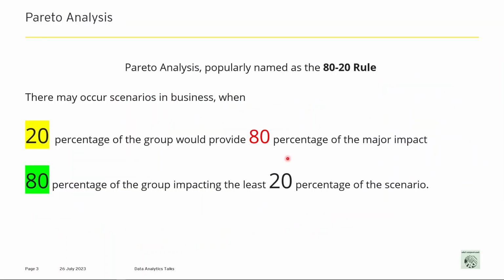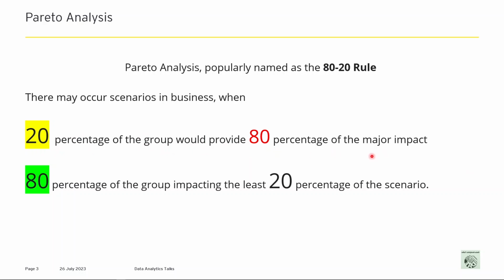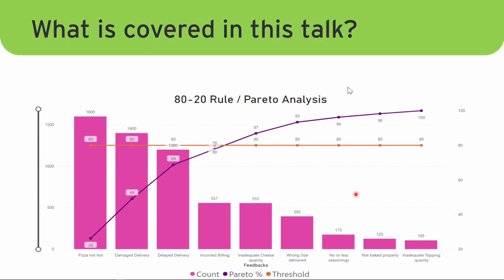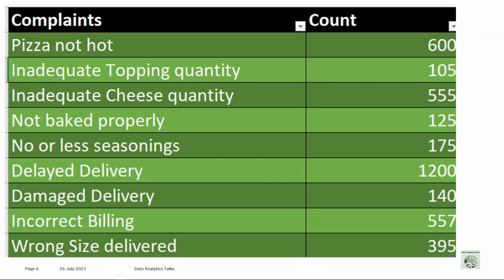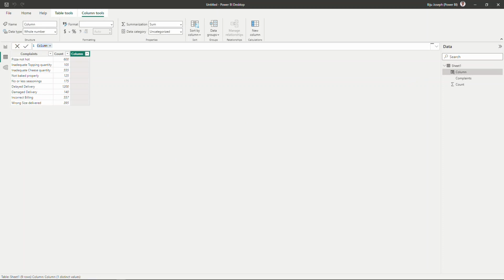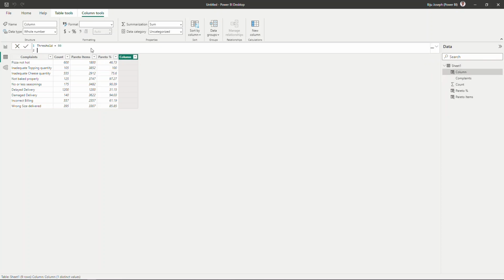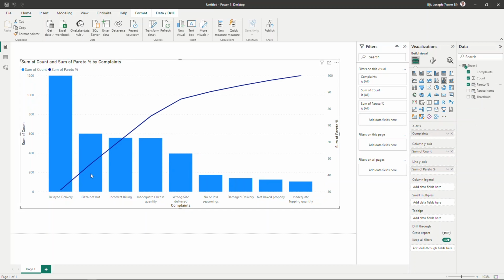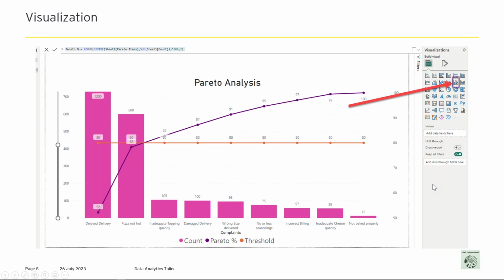Power BI Learning Series Part 8 - Pareto Chart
Pareto Analysis, popularly named as the 80-20 Rule is an effective strategy to look into the relativity across the causes of a problem. There could occur scenarios in business, when 20 percentage of the group would provide 80 percentage of the major impact and 80 percentage of the group impacting the least 20 percentage of the scenario.